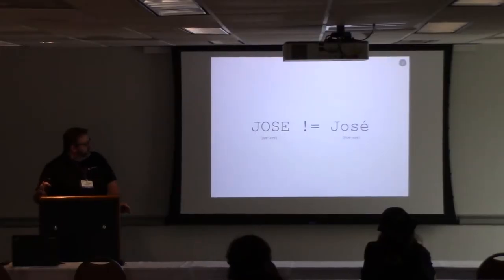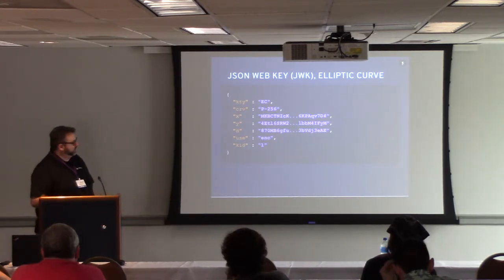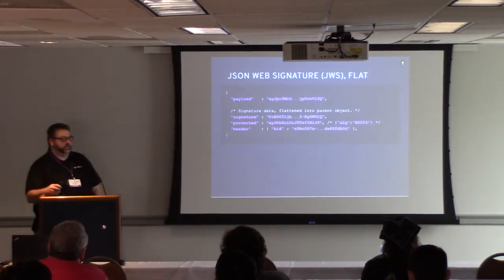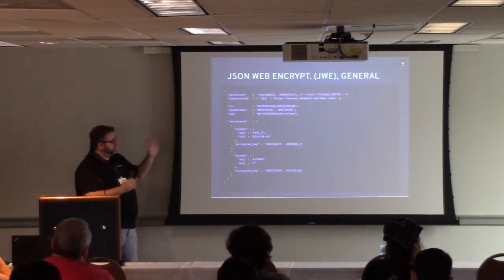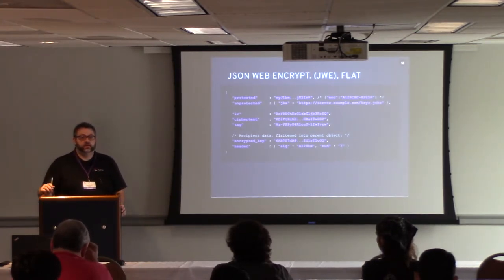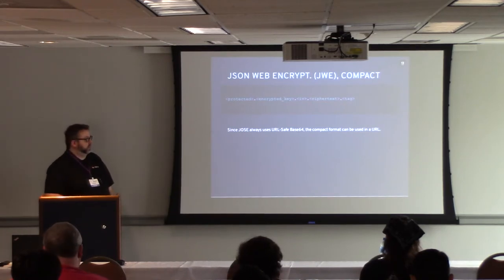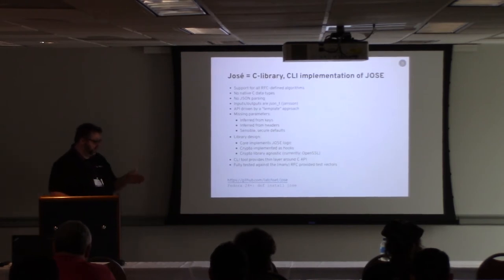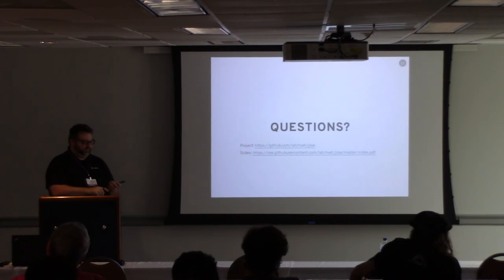Usable Cryptography with José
Increased uses of cryptography in web environments, particularly authentication, have driven a set of new RFCs: JSON Object Signing and Encryption. While these standard data formats have dominated web-based applications, they also have further applicability in a wide variety of non-web contexts. This talk will introduce you to José, a plug-able, open source C implementation of these RFCs which provides both an API for direct integration and a usable command-line interface. We will discuss the techniques that we used to keep our API usable across all the possible input parameters and show example of how you can implement José in your own infrastructure. We will also discuss some of our plans for the future, including how you can help contribute.